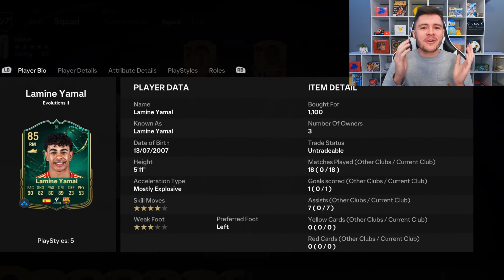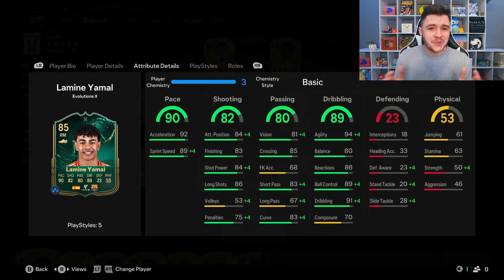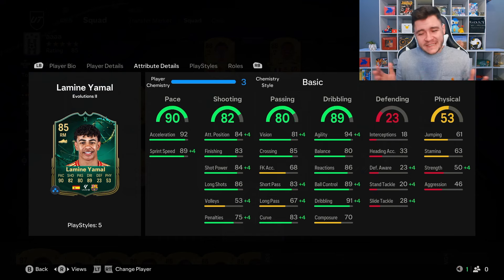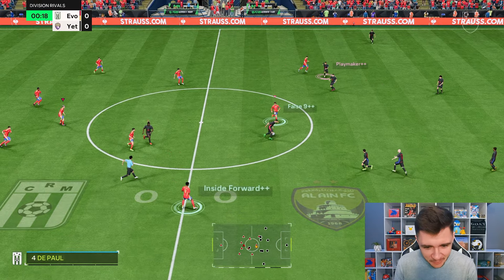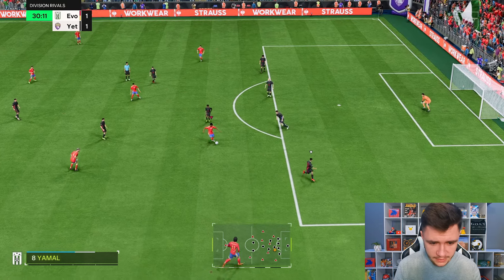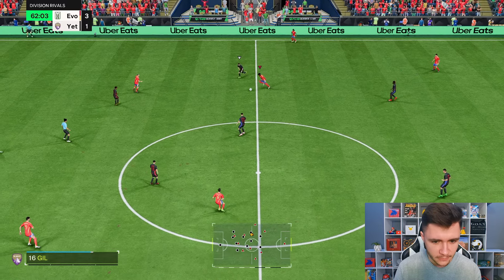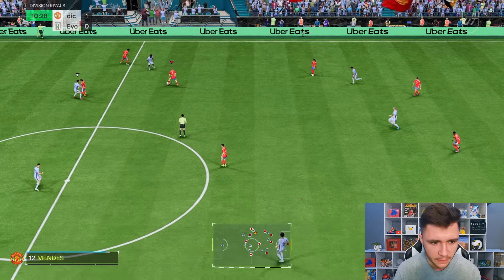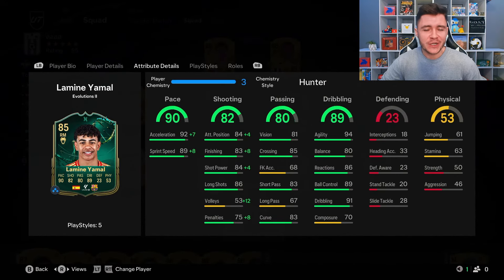85 BAG OF TRICKS EVOLUTION LAMINE YAMAL PLAYER REVIEW | EA FC 25 ULTIMATE TEAM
85 BAG OF TRICKS EVOLUTION LAMINE YAMAL PLAYER REVIEW | EA FC 25 ULTIMATE TEAM - EA FC 25 ULTIMATE TEAM PLAYER REVIEW

In today's video, we test out the new 85-rated Bag of Tricks Evolution Card for Lamine Yamal

EA FC 25 Bag of Tricks Evolution
EA FC 25 Bag of Tricks Evo
85 Lamine Yamal
85 Evolutions Lamine Yamal
Bag of Tricks Evolution Lamine Yamal
Bag of Tricks Evo Lamine Yamal
Lamine Yamal Evolutions